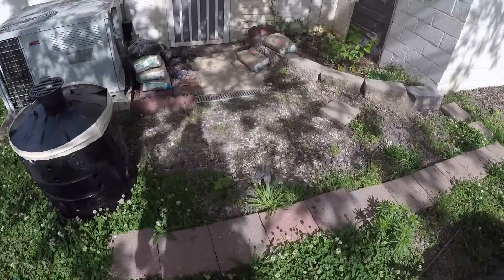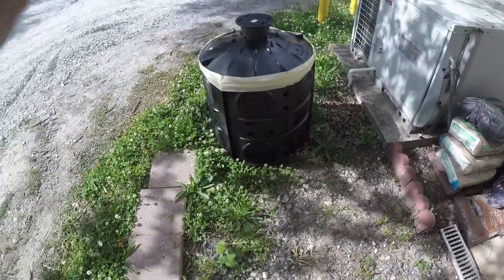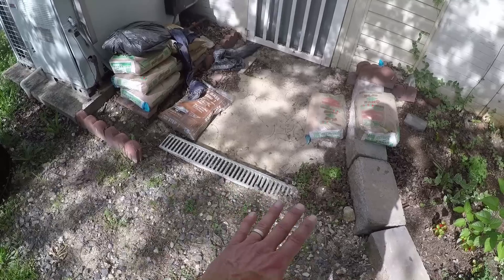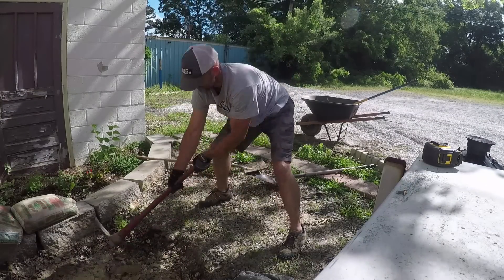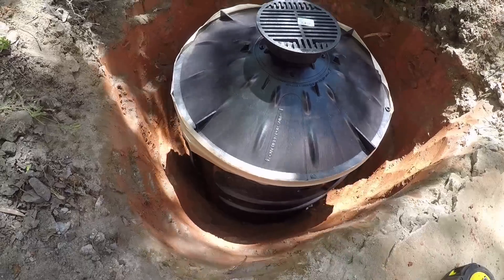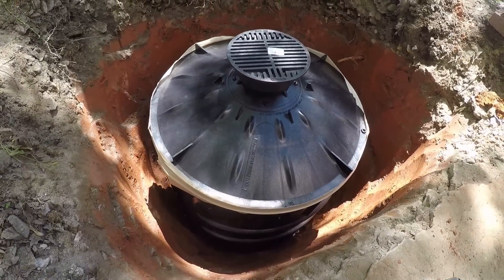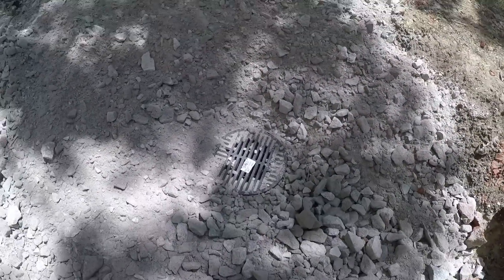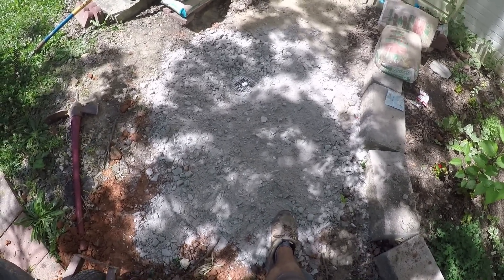NDS Flowell system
How I installed a NDS Flowell system